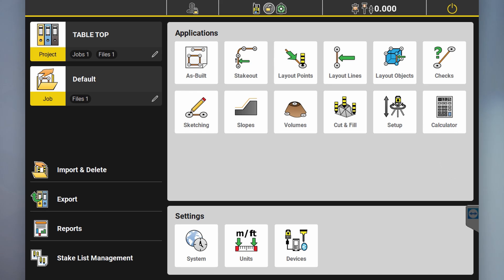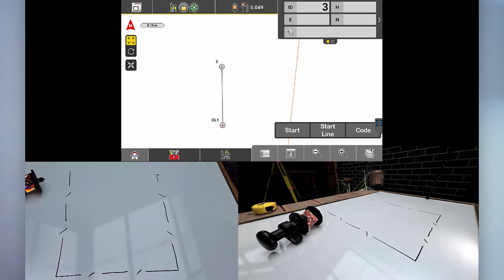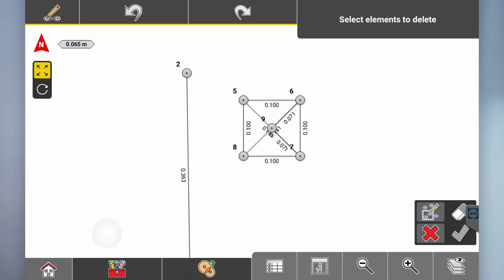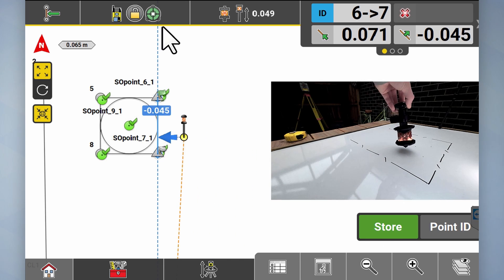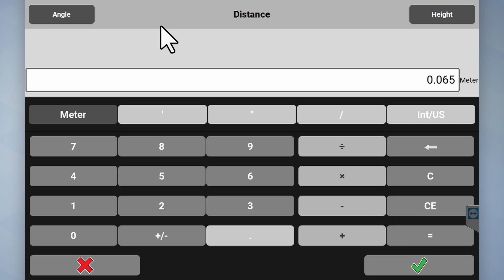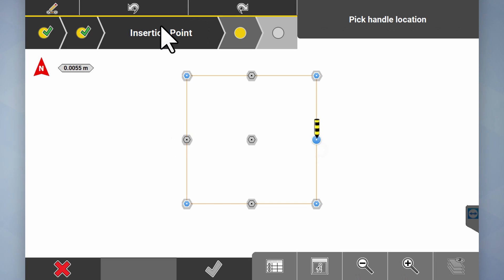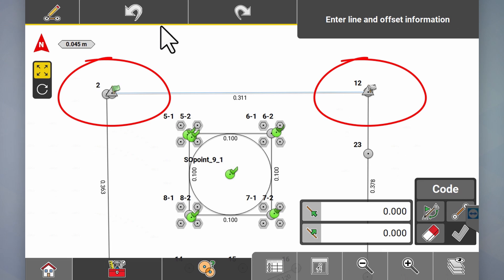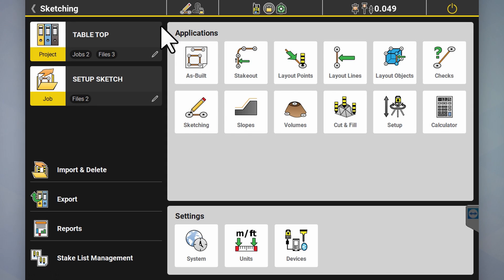Leica Geosystems iCON | How to layout a building with the Sketching App